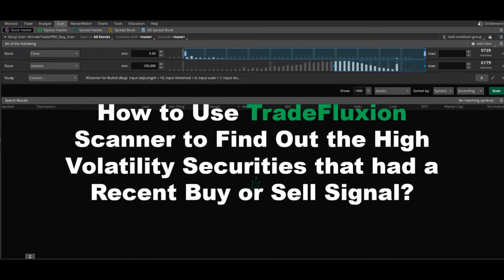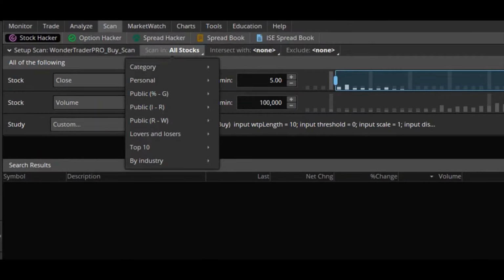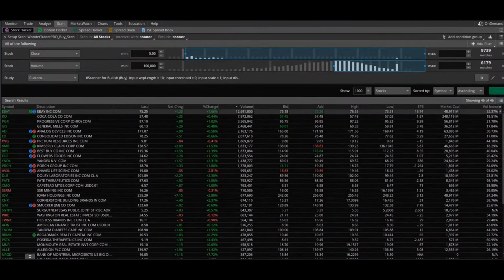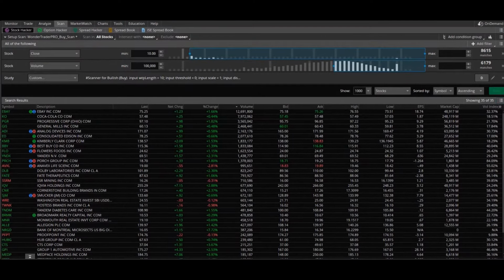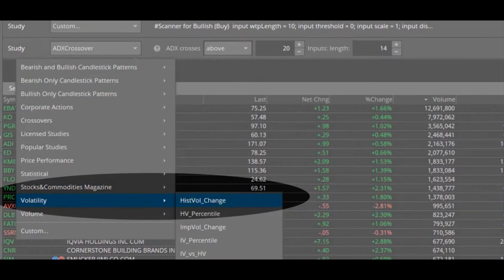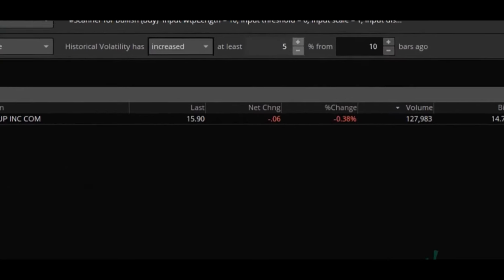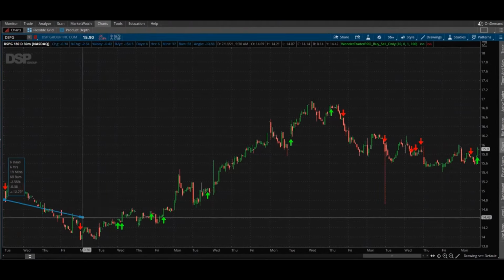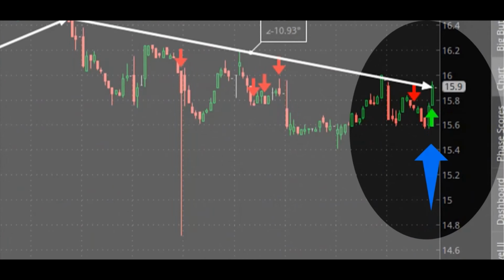How to Use the TradeFluxion Scanner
The TradeFluxion scanner allows the users to scan the whole market or the customized watchlist, and find all the securities that had a recent entry signal.